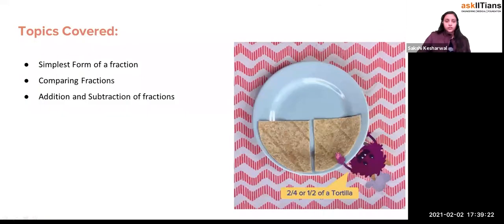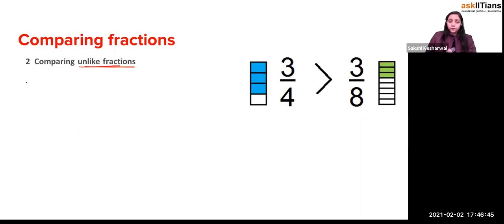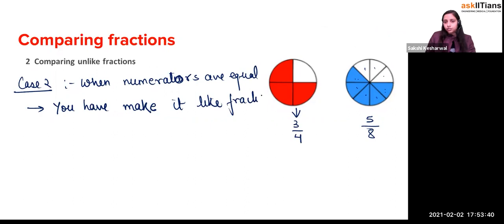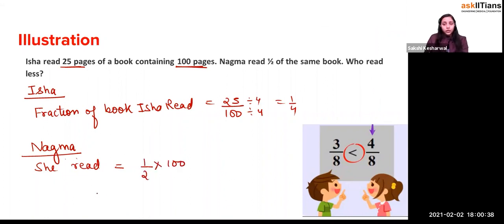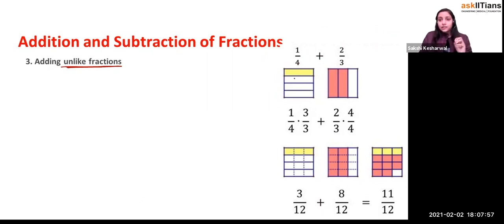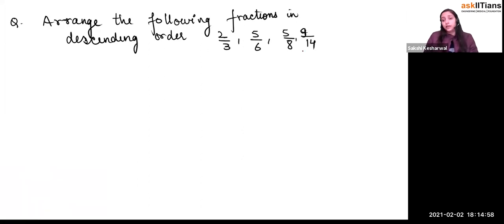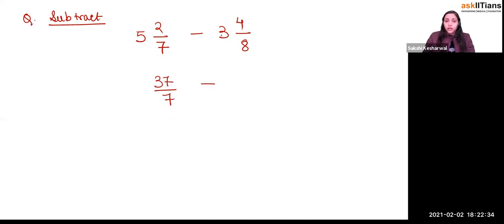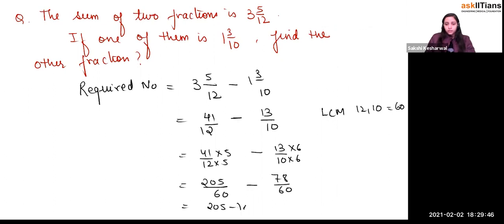Simplest Form of a fraction | Lecture-2 | Fractions | Maths | Grade- 6 | JEE | NEET | Olympiads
🌟 Introducing AskIITians YouTube Channel Playlist for Class 6th Maths - Fractions 🌟
Sakshi Kesharwal Mam has explained Fractions | Simplest Form of a fraction, Comparing Fractions, Addition and Subtraction of fractions

For more information on force and pressure, refer to our revision notes on Class 6 maths